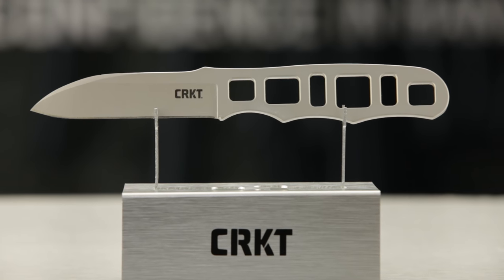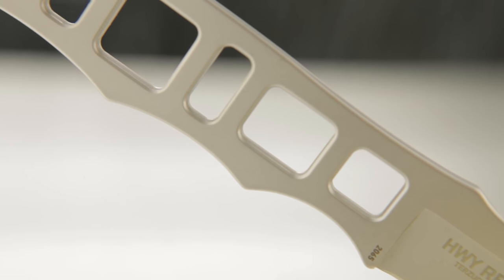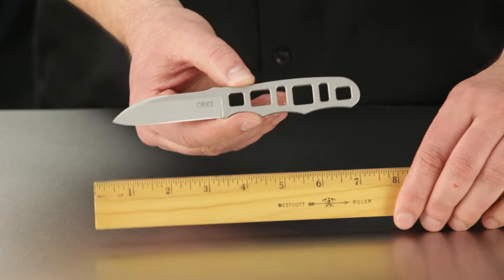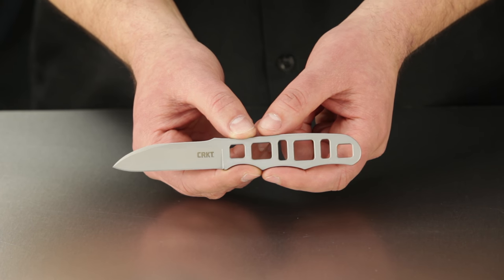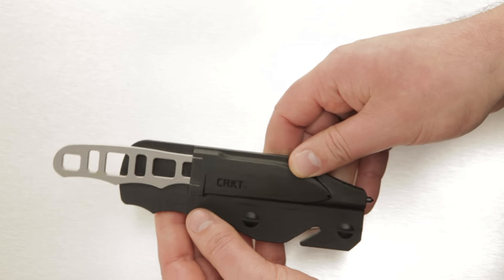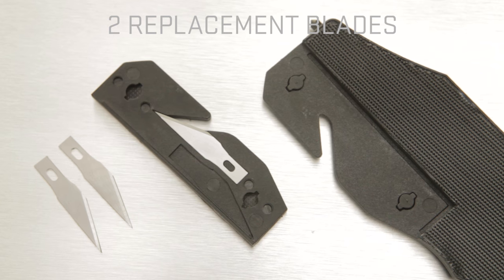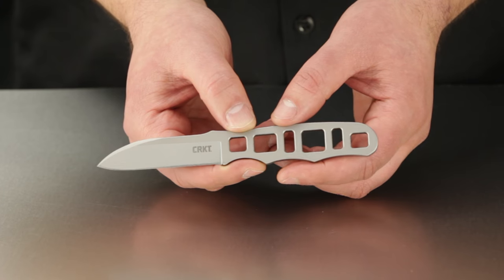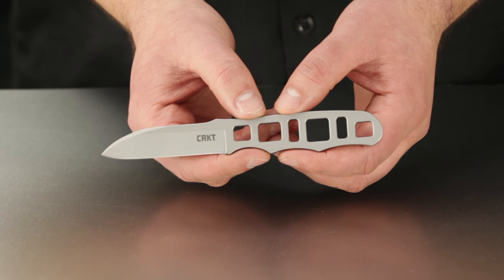CRKT Terzuola HWY Rescue Knife | A Bob Terzuola Design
Officer approved, emergency ready.

Designed as a utility knife for emergency professionals, this is an at-the-ready fixed blade equipped with life-saving extras. Mow through belt straps, break glass, open oxygen tank valves, save lives.

Bob Terzoula of Albuquerque, New Mexico is widely regarded as the father of tactical folding knives. When local highway patrol members asked him to design a tool they could attach to their body armor and always have at the ready, he was happy to oblige. Thus, the Terzoula HWY Rescue™ knife was born.

The skeletonized handle and the stainless steel blade feature a bead blast finish and are strong and lightweight. The handle incorporates an 02 wrench for taking on those valves when time gets tight and you need to release the oxygen. The sheath features a passenger side window glass-breaker for making an impact when time is running out. The durable glass-reinforced nylon sheath is also equipped with an industrial strength VELCRO® back and a seat belt strap cutter with two replacement blades.

Attach the Terzoula HWY Rescue™ knife to the front of your kit and get more than a backup blade—get the peace of mind that you’re ready for whatever an emergency situation can serve up.